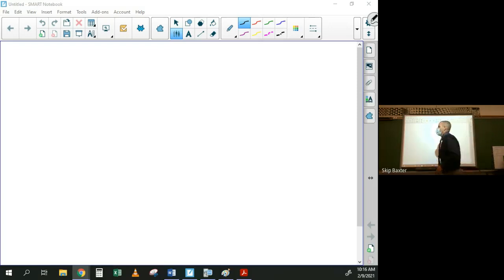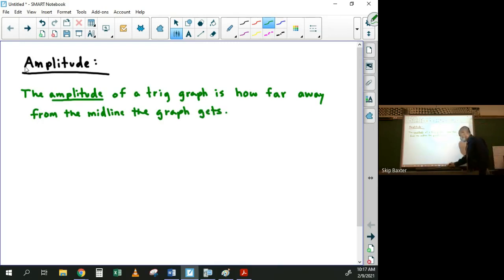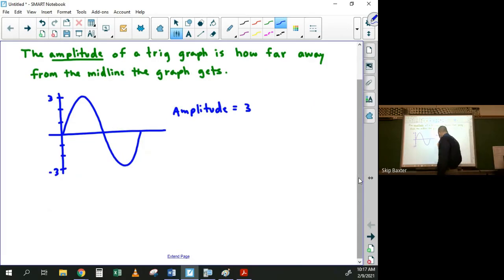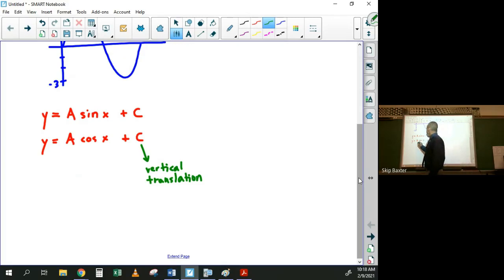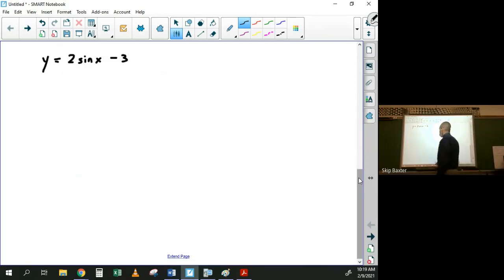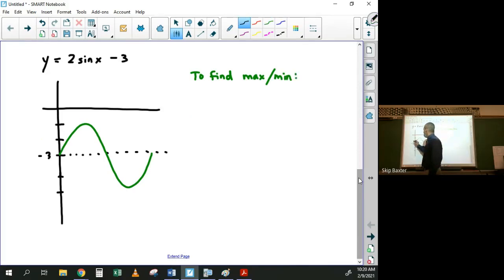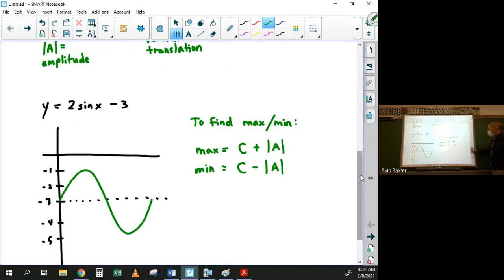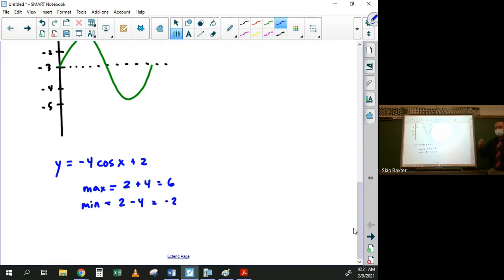Pre Calculus 2 9 21 Amplitude